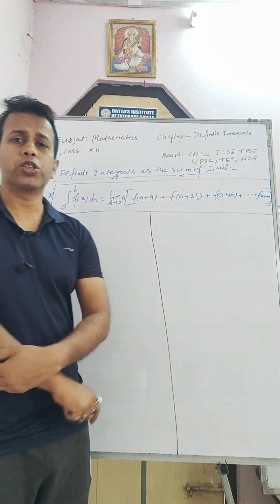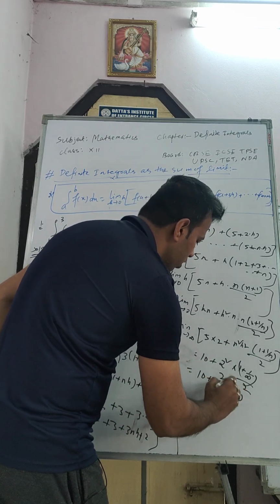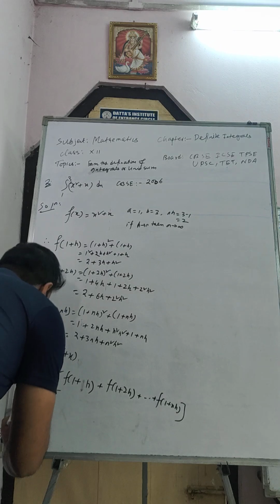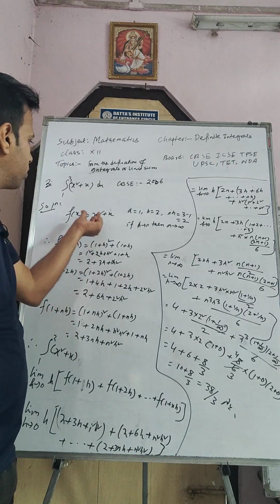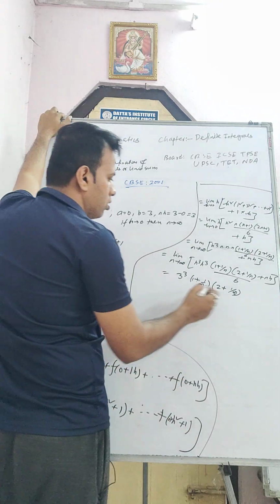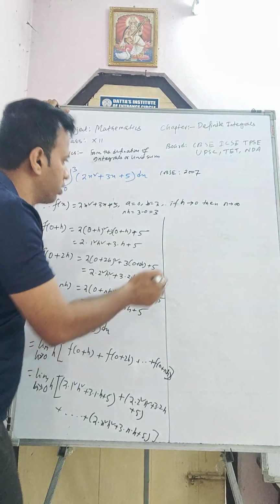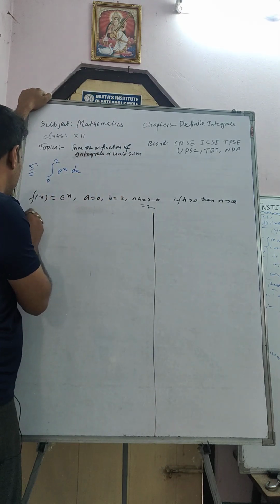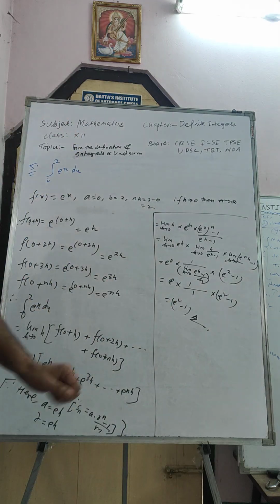Mathematics I Class 12 I definite integration I WBSE TBSE WBJEE TBJER NDA JELET SSC TET UPSC